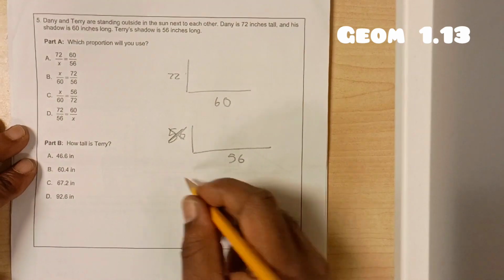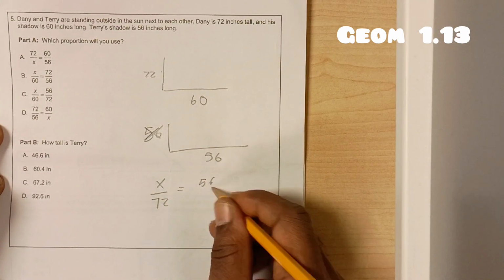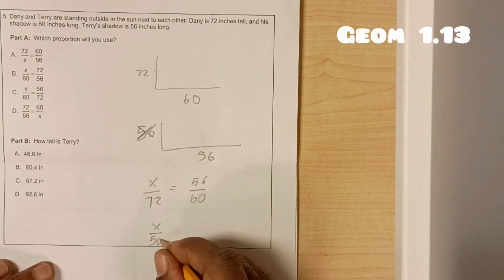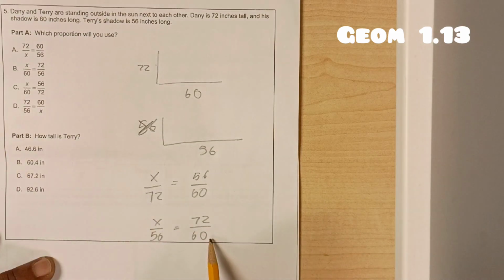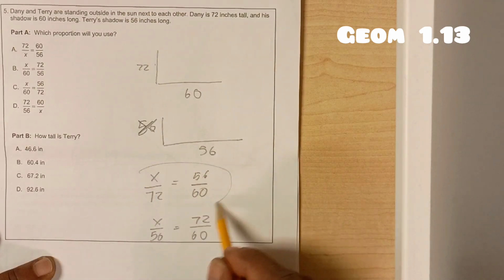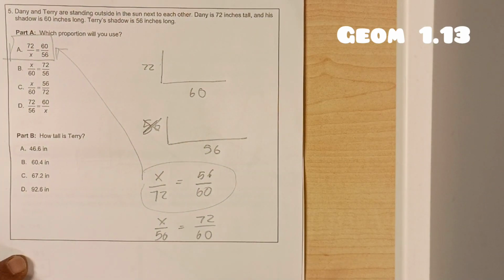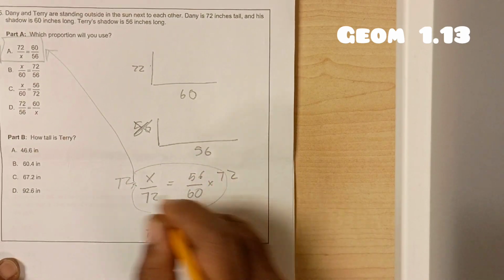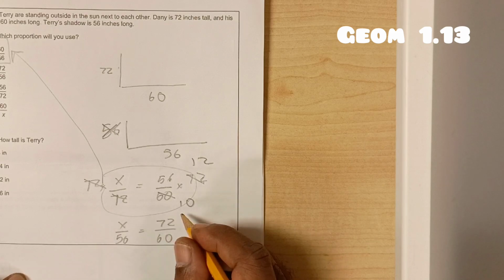HISD Geom 1/13